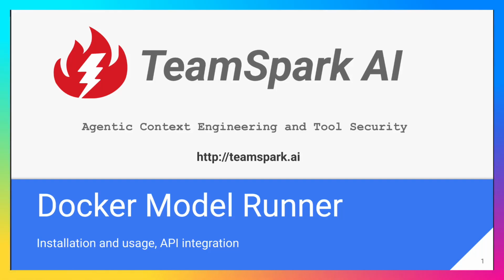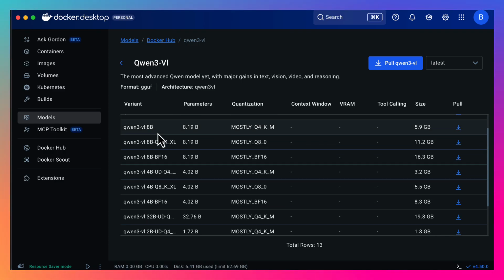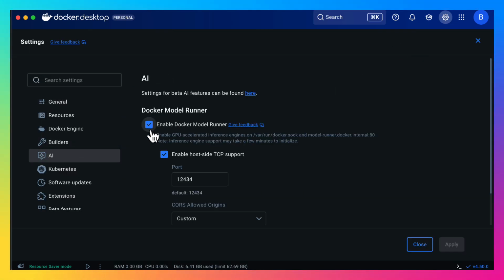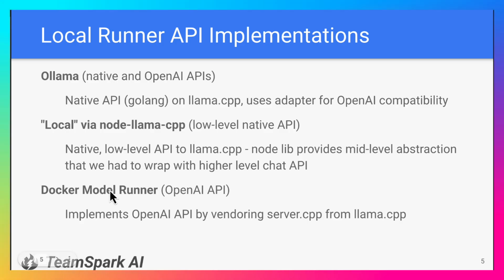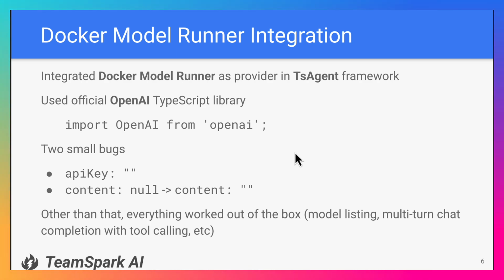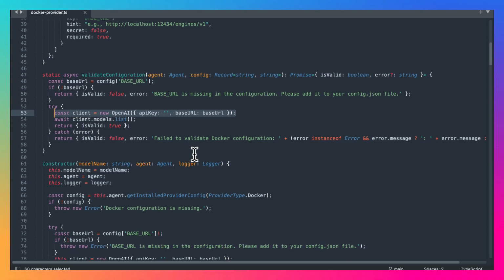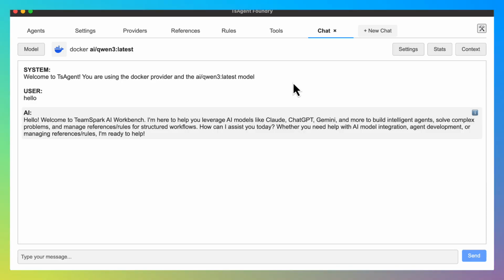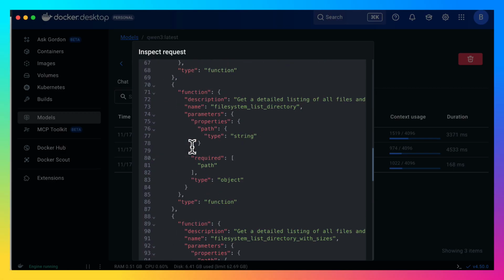Docker Model Runner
Overview and demo of Docker Model Runner.  Deep dive into integrating TsAgent with Docker Model Runner via OpenAI API (including implementation details).